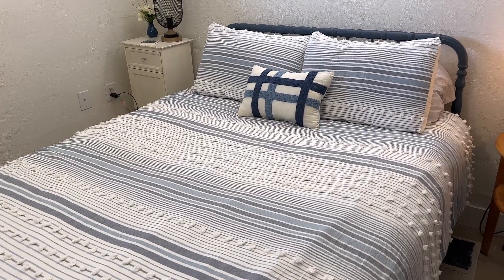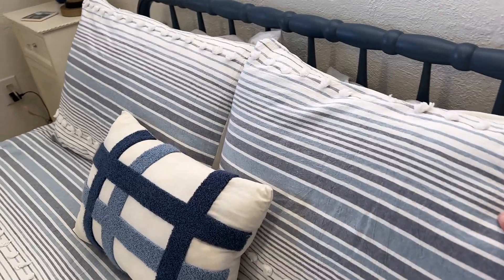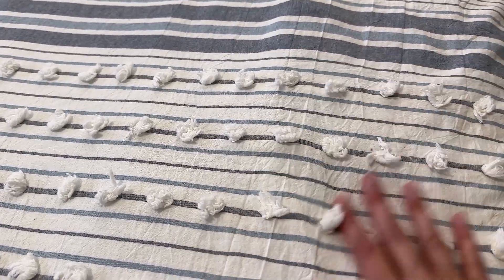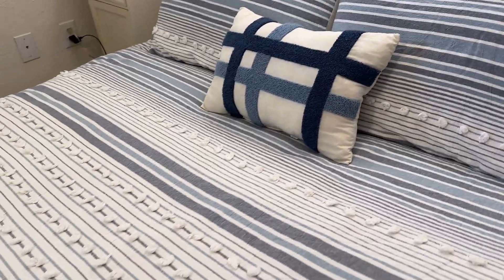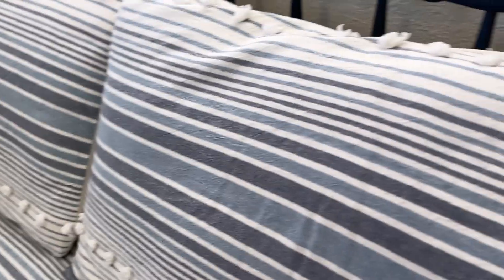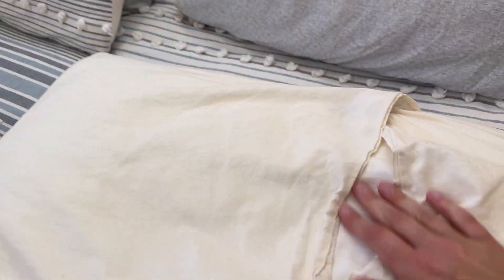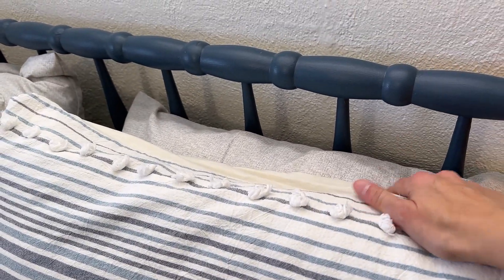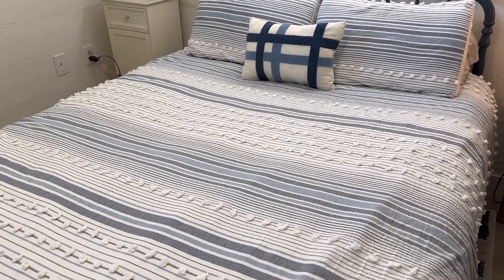Swift Home Anahita Washed 100% Cotton Yarn-Dyed Dobby Stripes 5-Piece Bedding Comforter Set Review